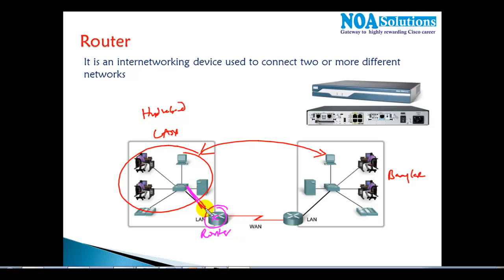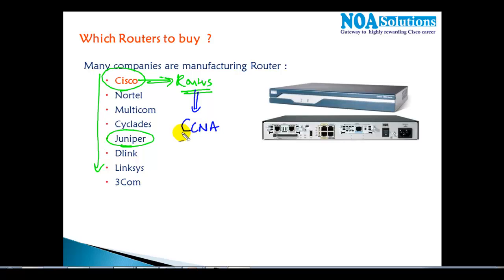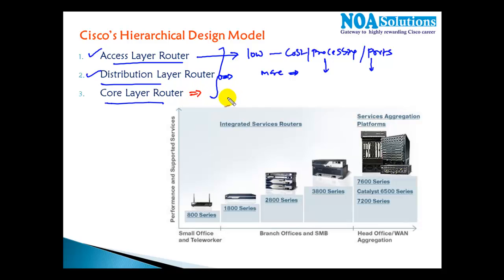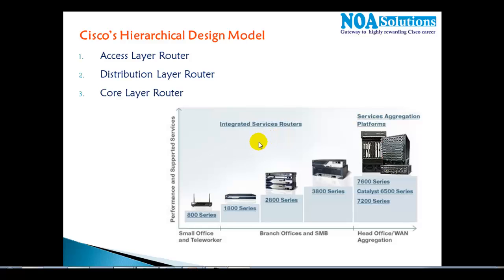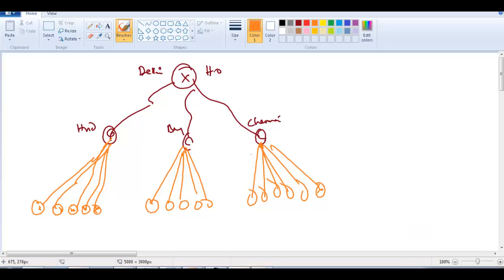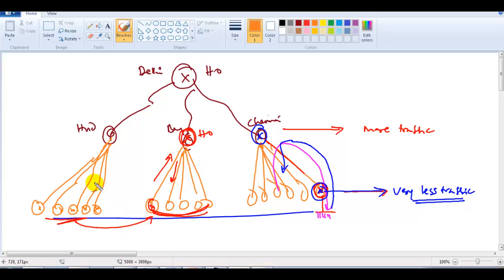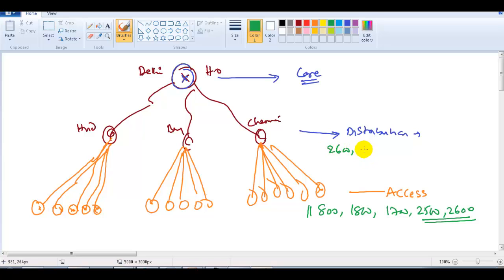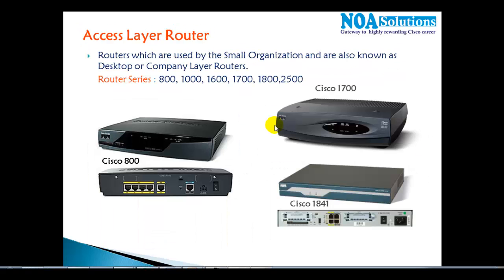CCNA Routing & Switching:cisco router hierarchy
Cisco has defined a hierarchical model known as the hierarchical internetworking model. This model simplifies the task of building a reliable, scalable, and less expensive hierarchical internetwork because rather than focusing on packet construction, it focuses on the three functional areas, or layers, of your network:

Core layer: This layer is considered the backbone of the network and includes the high-end switches and high-speed cables such as fiber cables. This layer of the network does not route traffic at the LAN. In addition, no packet manipulation is done by devices in this layer. Rather, this layer is concerned with speed and ensures reliable delivery of packets.

Distribution layer: This layer includes LAN-based routers and layer 3 switches. This layer ensures that packets are properly routed between subnets and VLANs in your enterprise. This layer is also called the Workgroup layer.

Access layer: This layer includes hubs and switches. This layer is also called the desktop layer because it focuses on connecting client nodes, such as workstations to the network. This layer ensures that packets are delivered to end user computers.

Figure INT.2.1 displays the three layers of the Cisco hierarchical model.
 Cisco hierarchical models